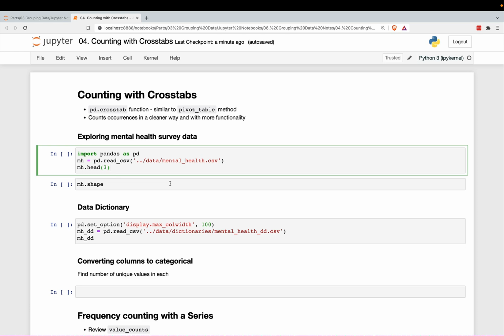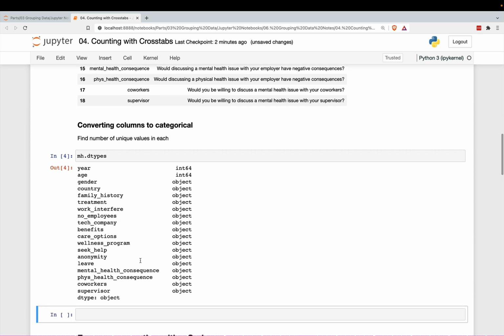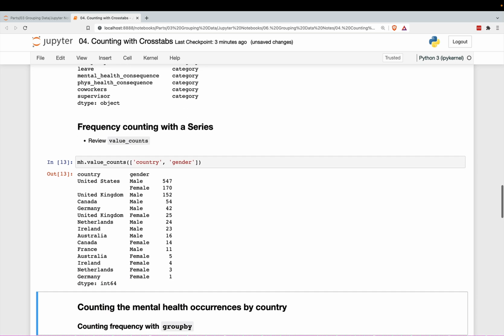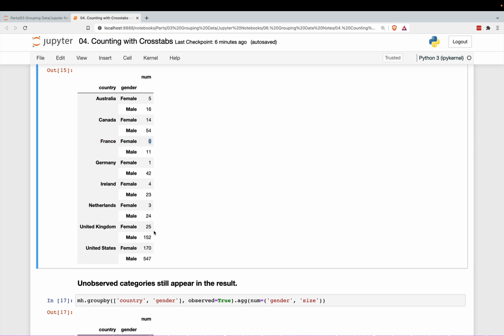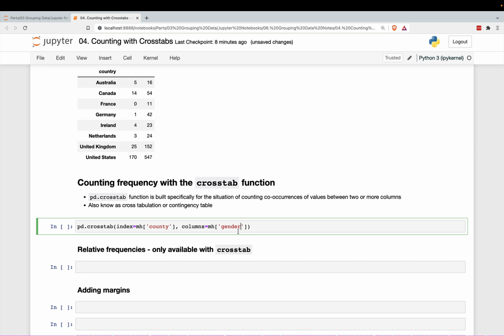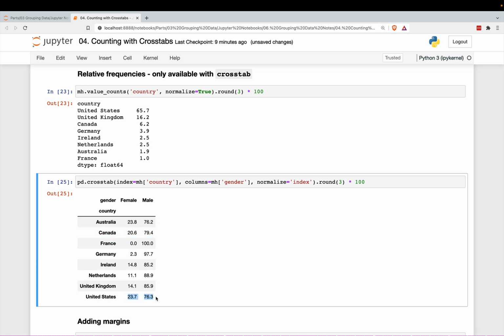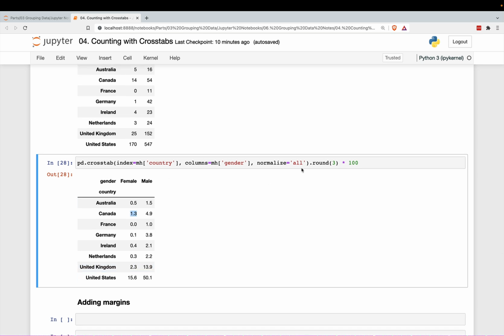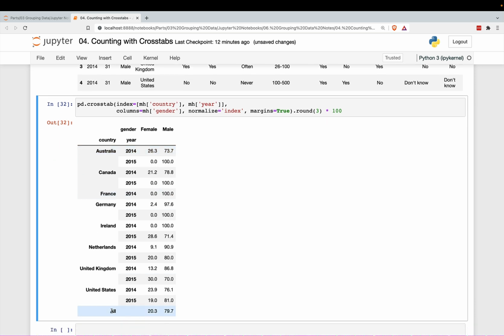01 Counting the Frequency with the crosstab Function